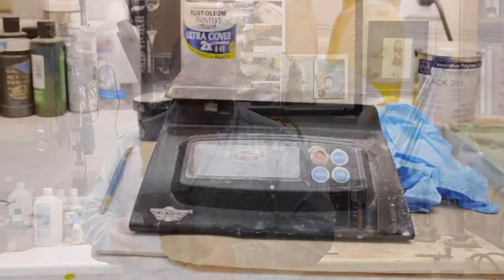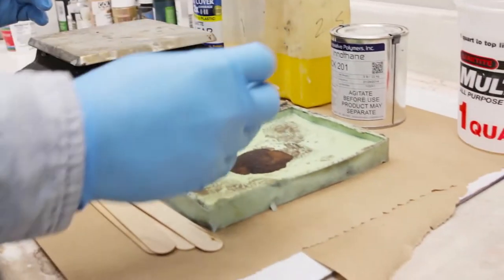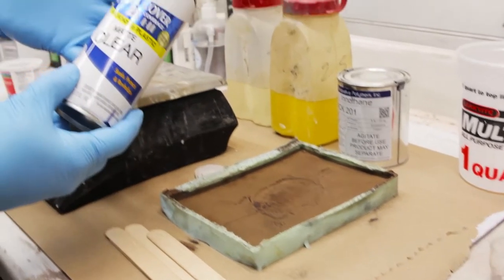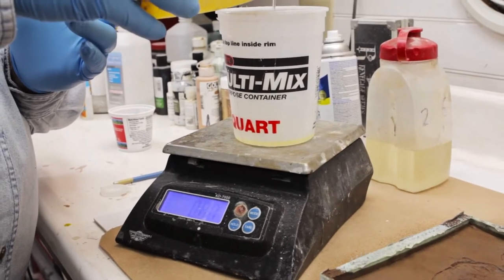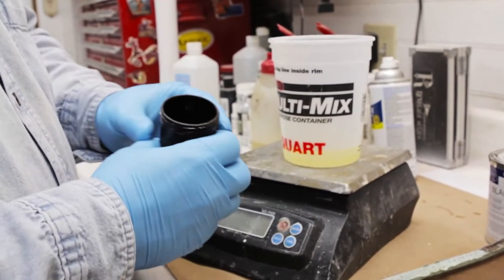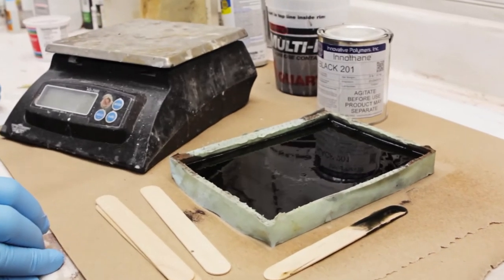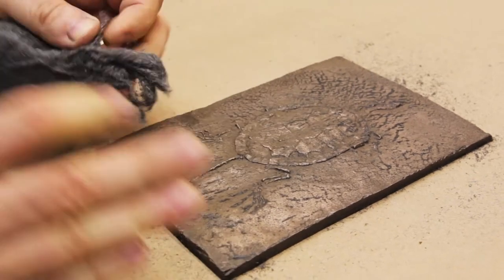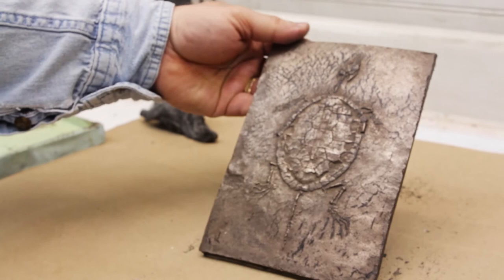Innovative Polymers 30-25